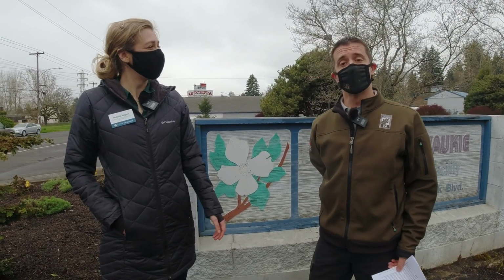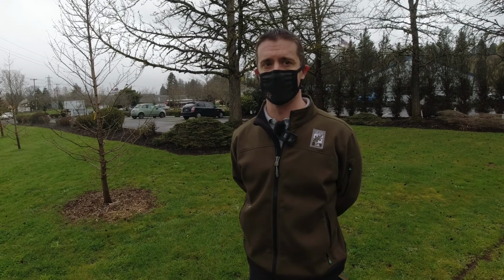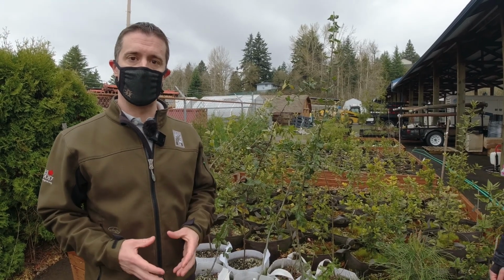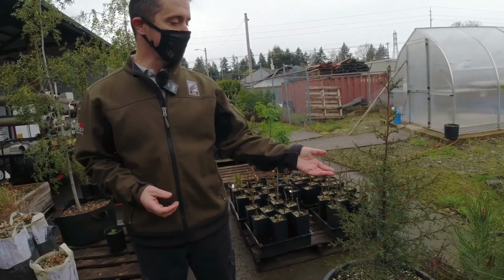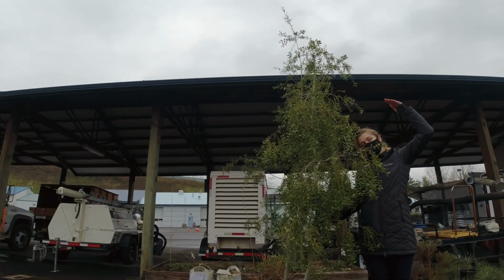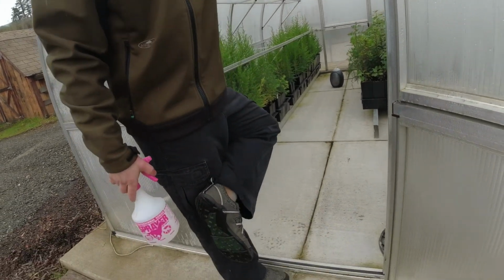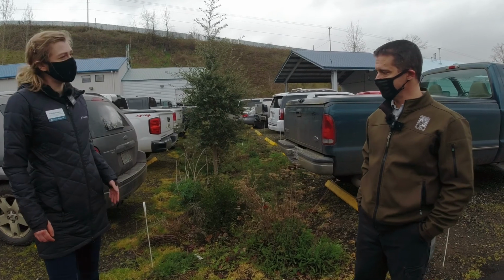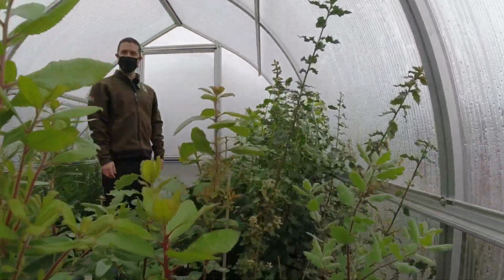Urban Forestry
The City of Milwaukie is growing its urban forest program! Guided by the Urban Forest Management Plan, the  program focuses on planting, protecting and promoting both public and private trees to help maximize the benefits they provide the community. Take a peek into the urban forest facilities and learn about the award-winning program in this interview with the city's urban forester.